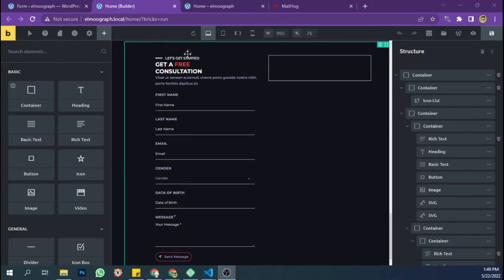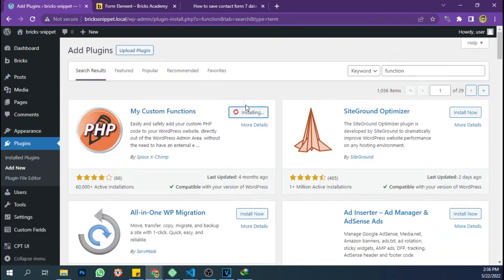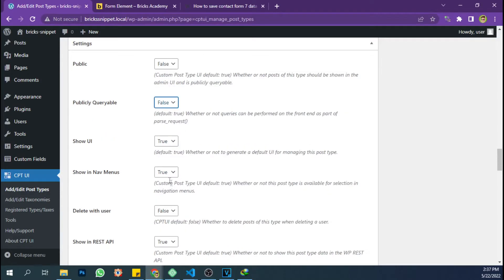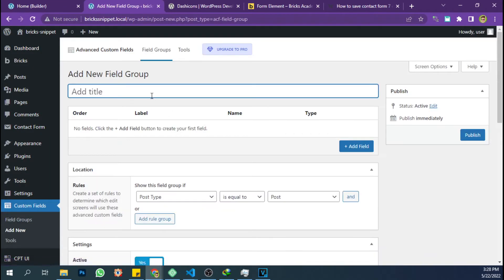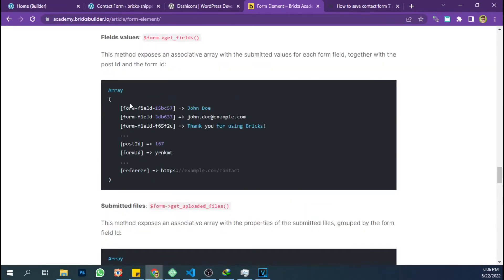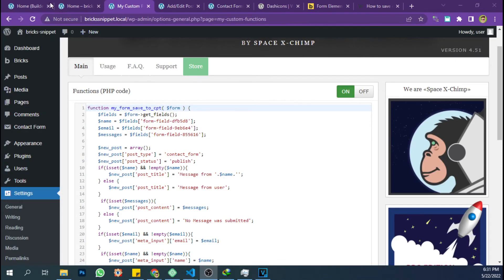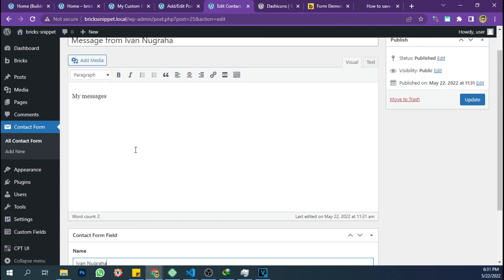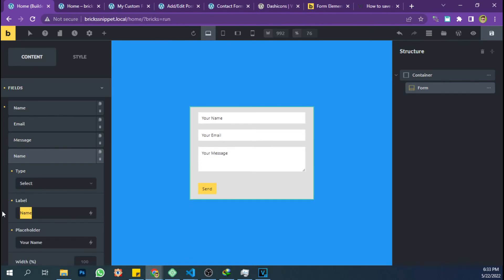Bricks Builder for Wordpress: Save Form Element Data into CPT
Hi, this is simple tutorial to Save Form Element Data into CPT in Bricks Builder for wordpress.